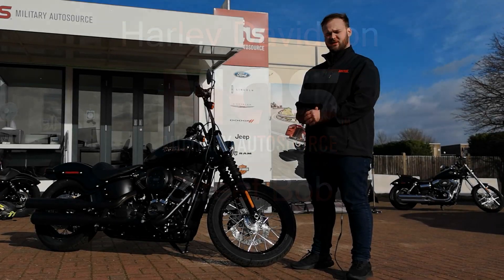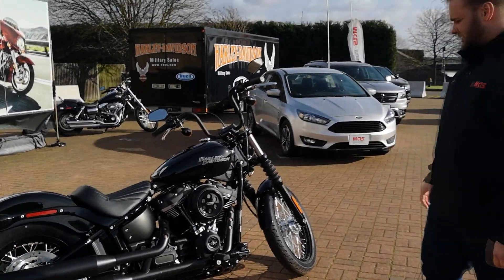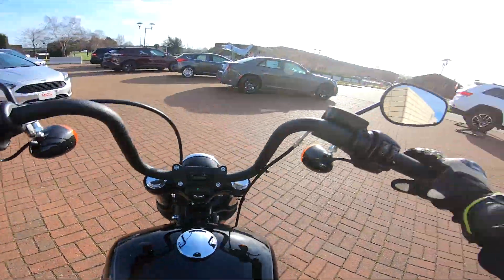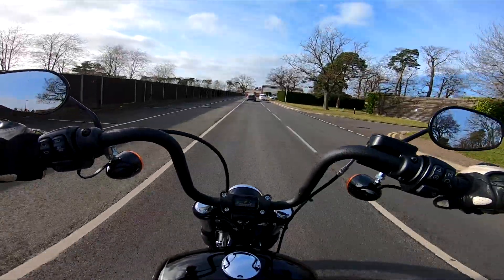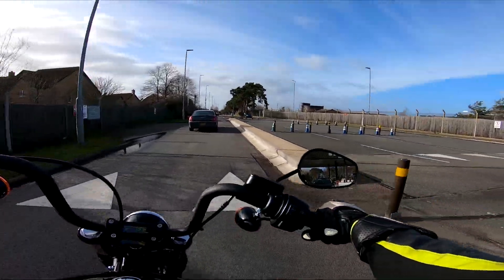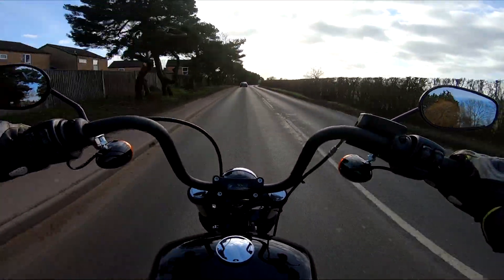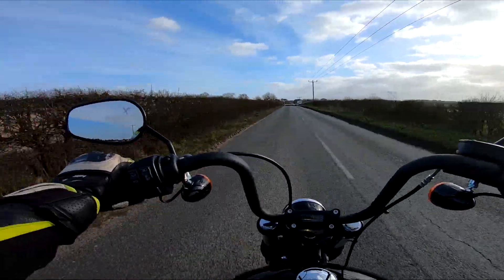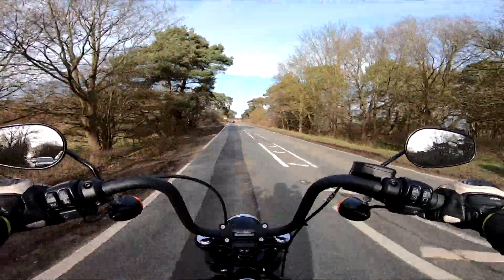2019 Street Bob Review and test ride | Military AutoSource Lakenheath Commissary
Check out Ethan's review and test ride on the 2019 Harley Davidson Street Bob, this is a fantastic bike for both the experienced rider and novice alike, with a low seat height, excellent handling, power and modern dark custom looks, this is a bike you'll want to check out for yourself